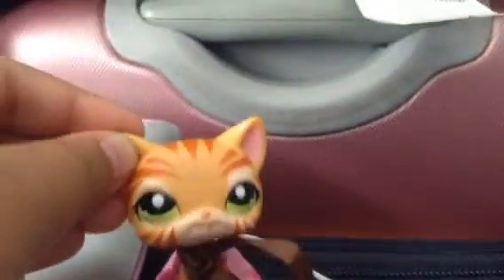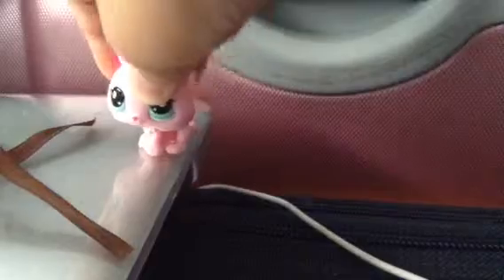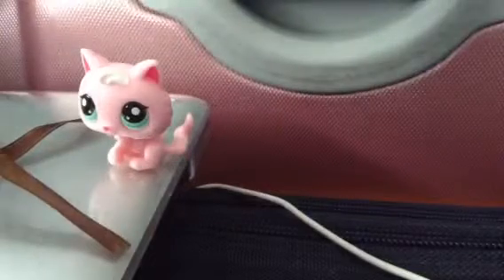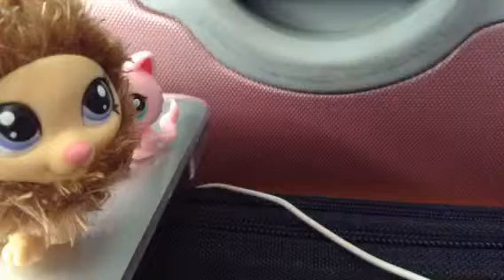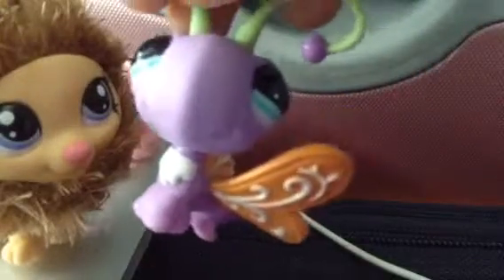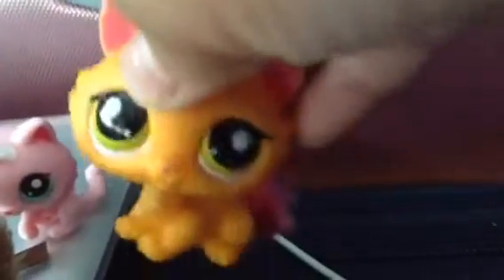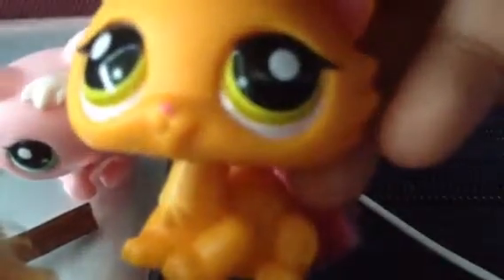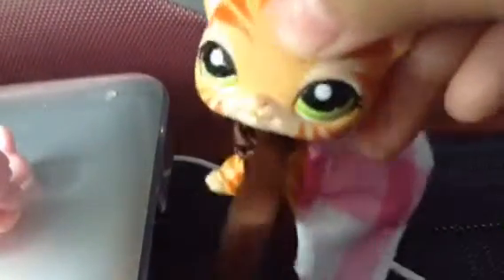My new lps!